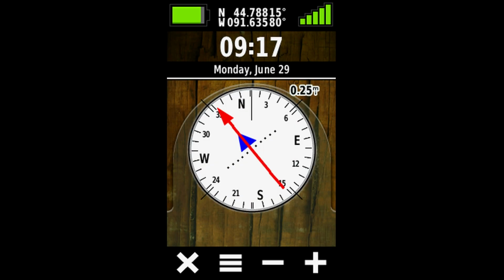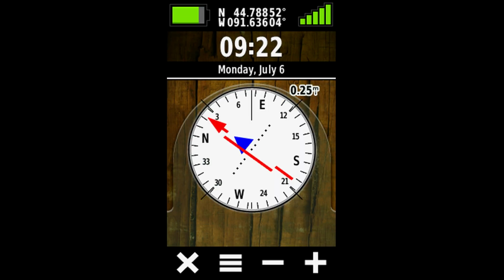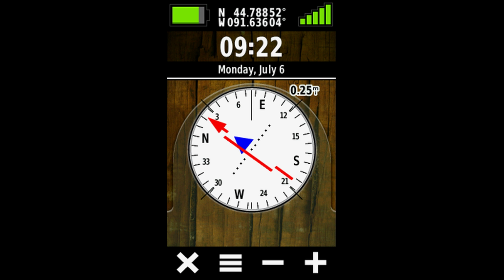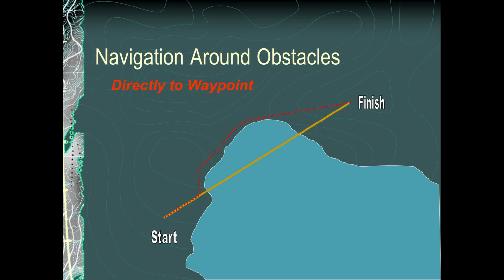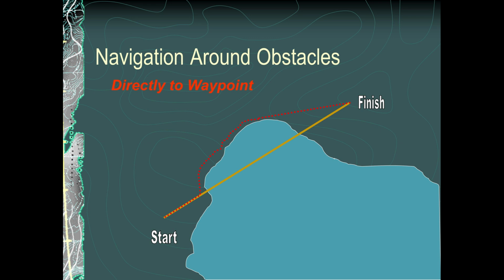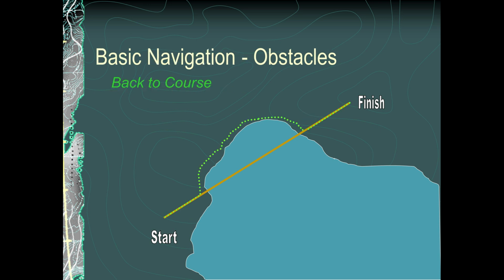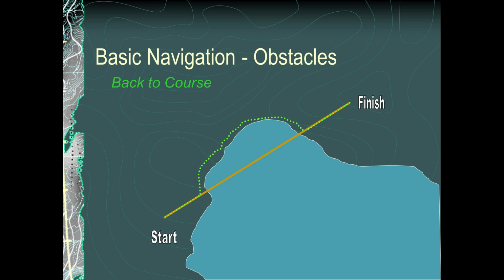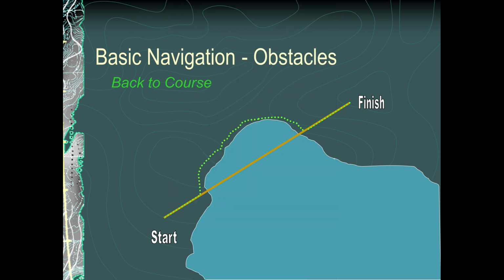TFD Garmin Alpha 100 Using the CDI Compass